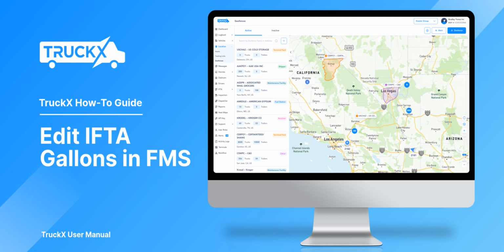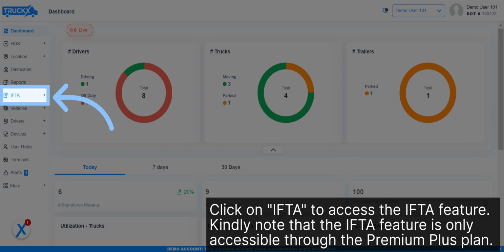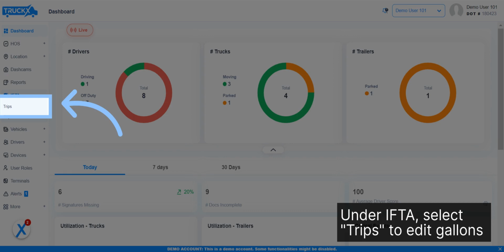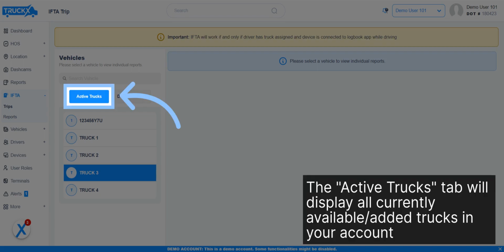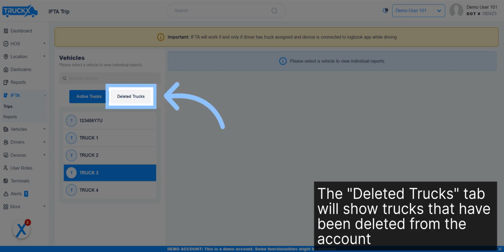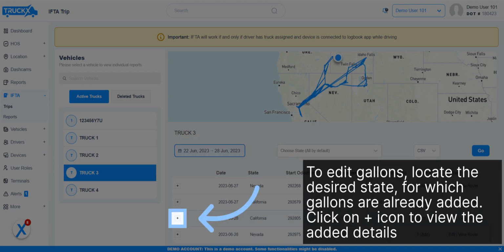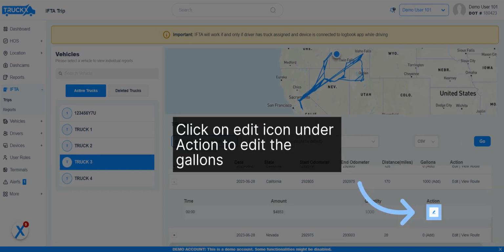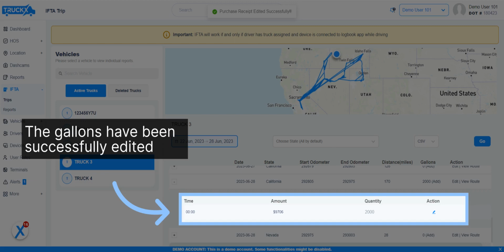How to Edit IFTA Gallons in FMS